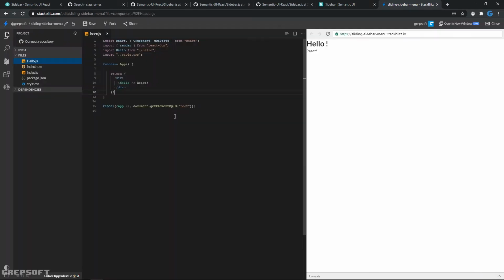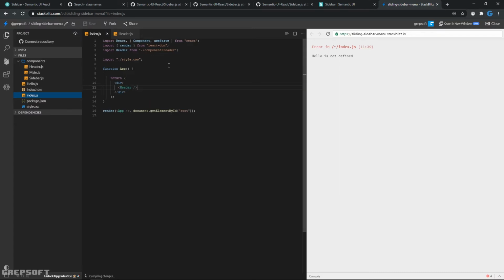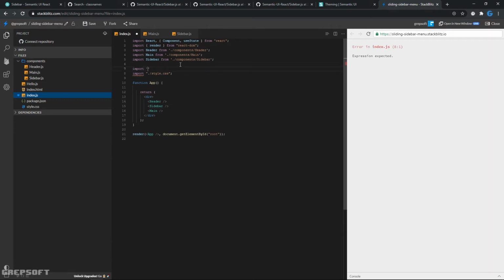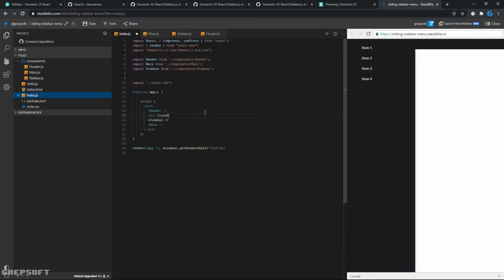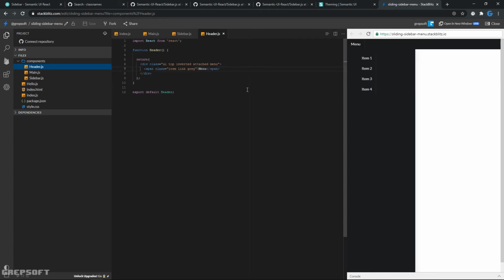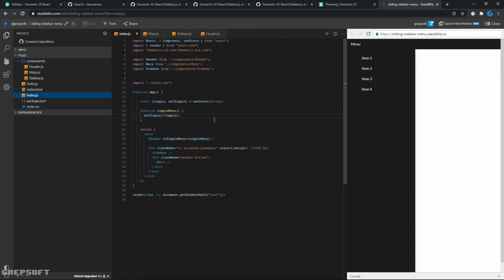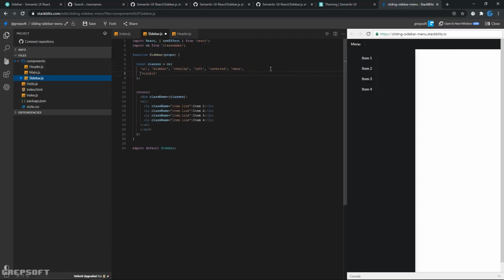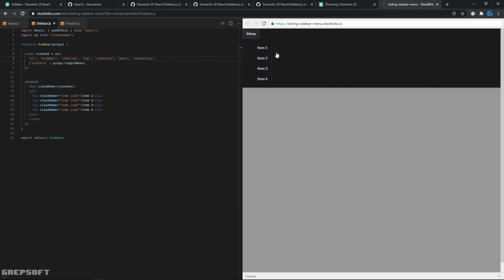Create a Sidebar Menu in React using Semantic UI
Semantic is a development framework that helps create responsive and beautiful layouts using HTML that is user-friendly. Combining Semantic UI with React gives you very powerful UI features. In this video we will be creating a sidebar menu using React and Semantic UI.